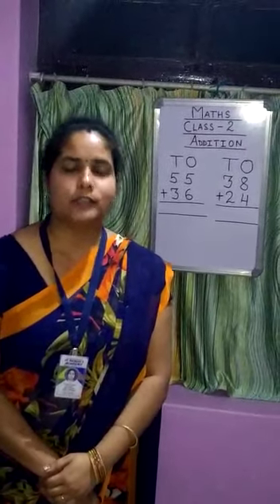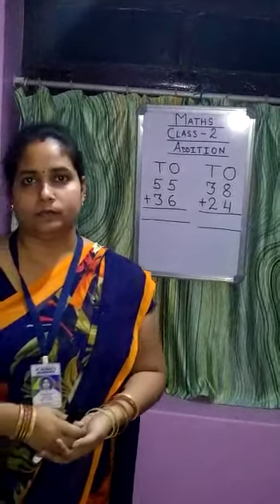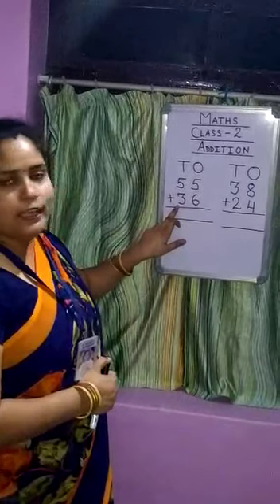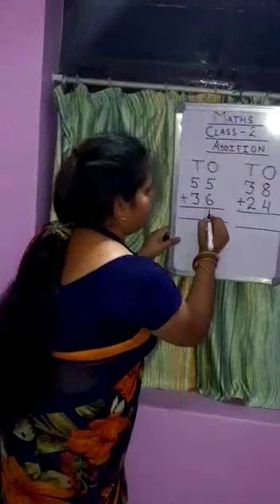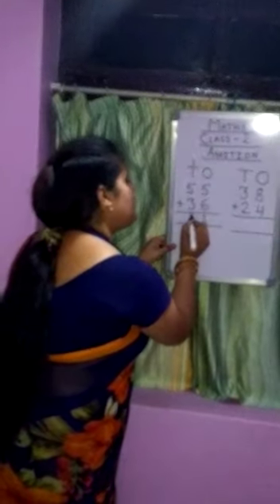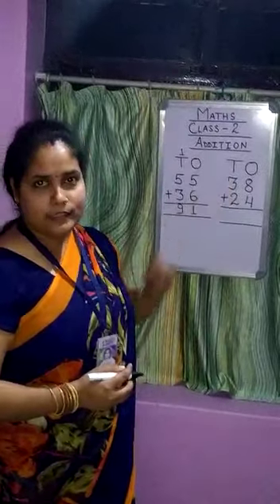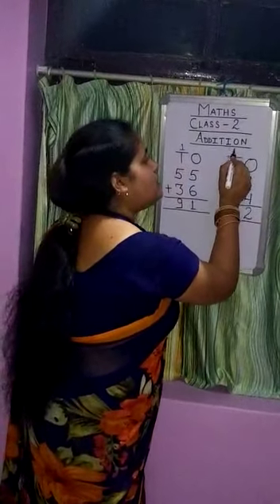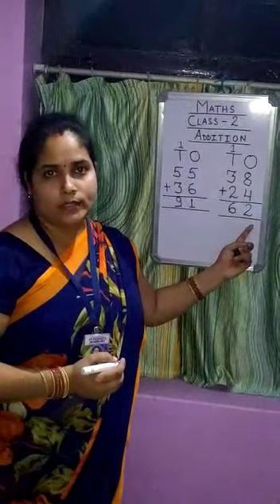Std 2 Maths Ch1 Addition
Ms Poonam